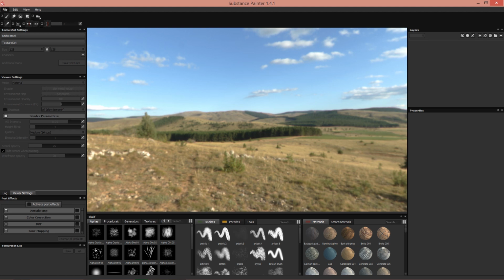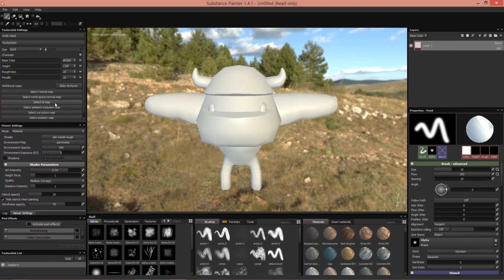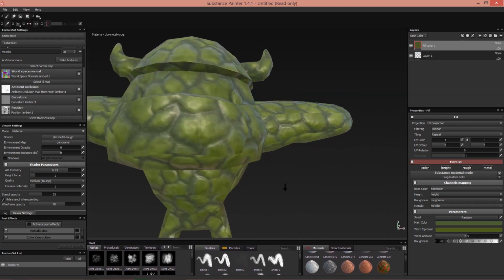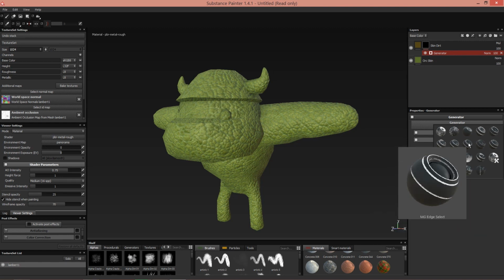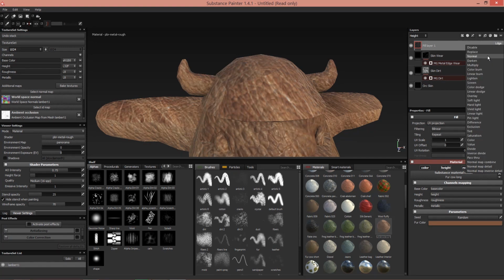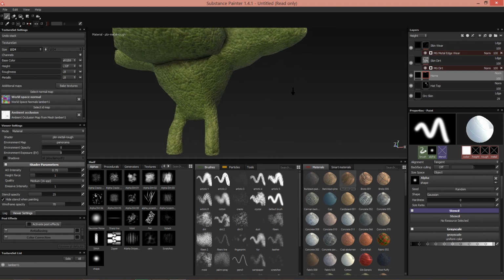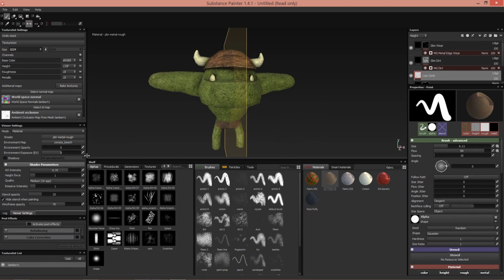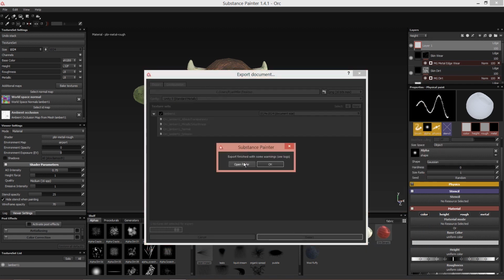Substance Painter Quick Start (new)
A fast and furious how-to for those interested in integrating Substance Painter to their workflows.

I show how to export from Maya amd create some fast fill, dirt, and edge wear layers in Substance Painter.